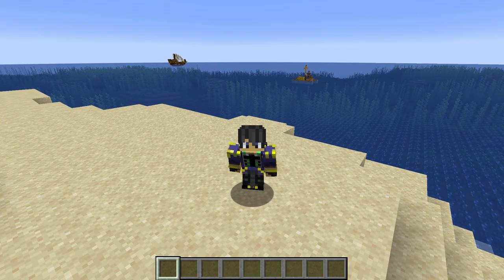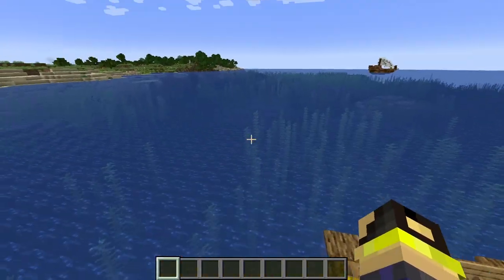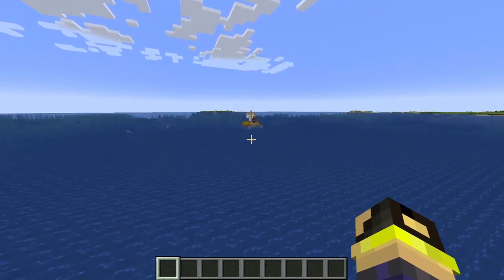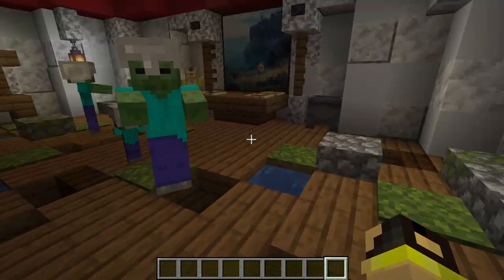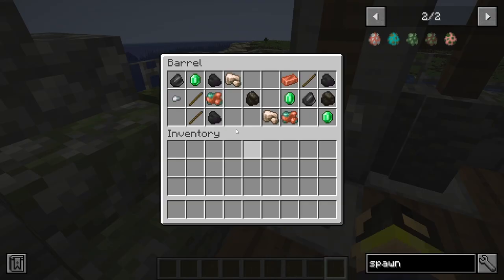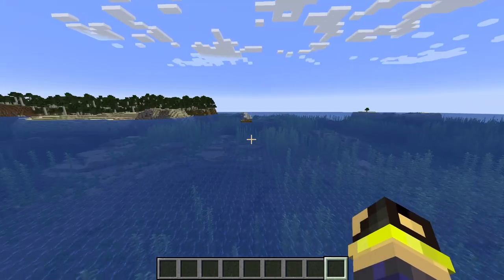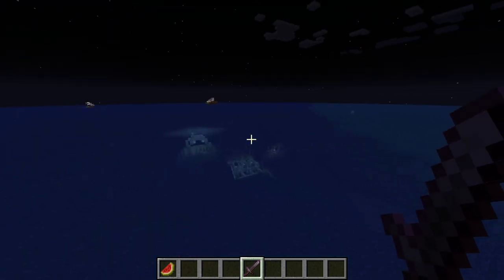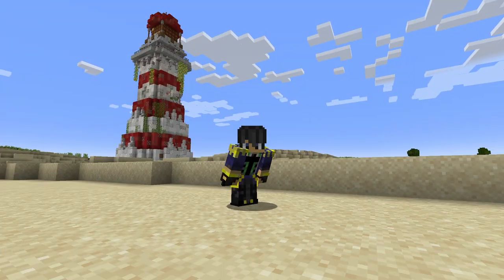Unnamed Sea Minecraft Mod Review